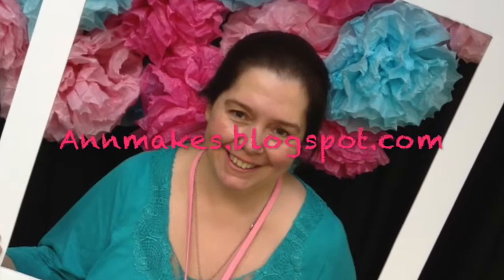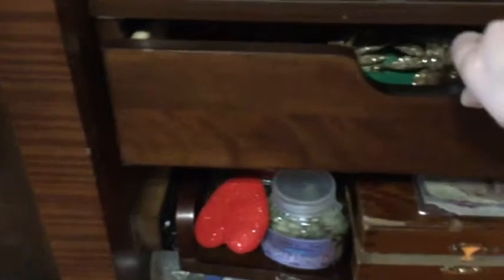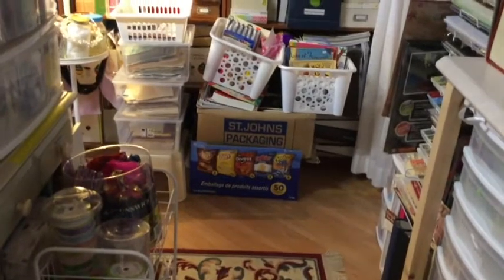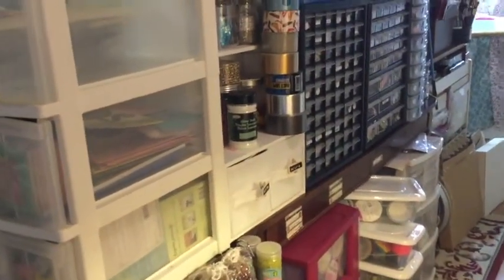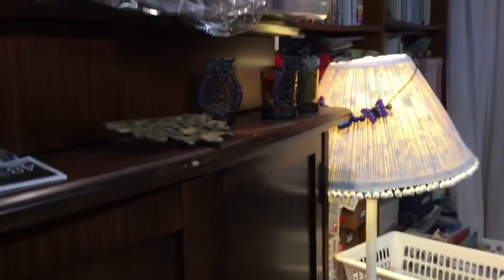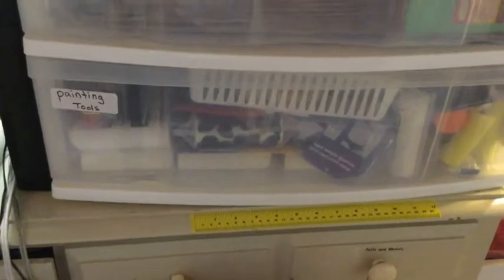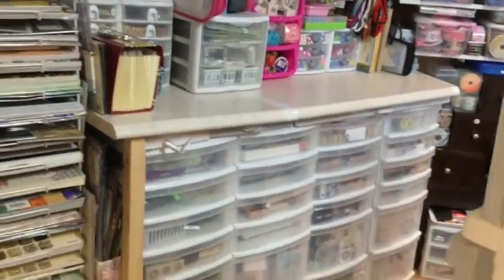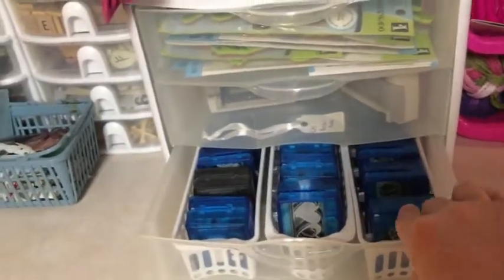Annmakes® Craft Room Tour 2017 Part 3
Continue along the tour of my Craft Room.  See how I store, embellishments, flowers, stamps, and more.
I make shopping haul videos too and  I
use many of the products I purchase in these hauls to make Art, Craft, Decor, and Household items on my blog. I also Design Projects for Companies, write How To's on other sites, and do Product reviews.